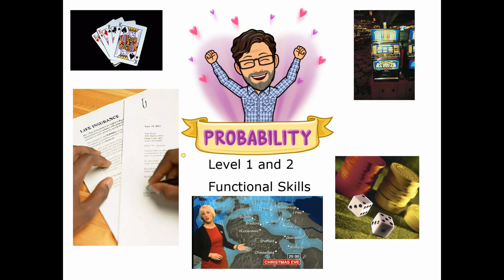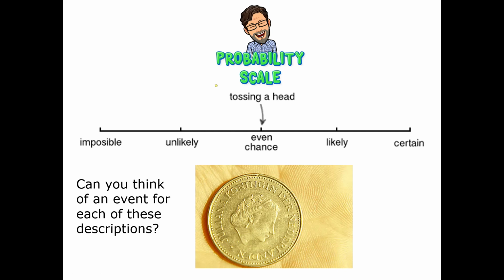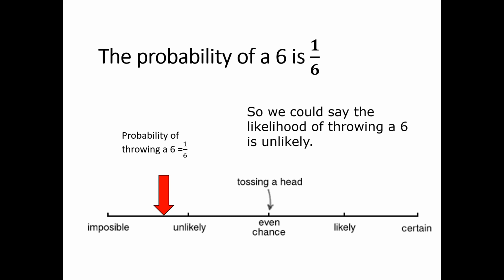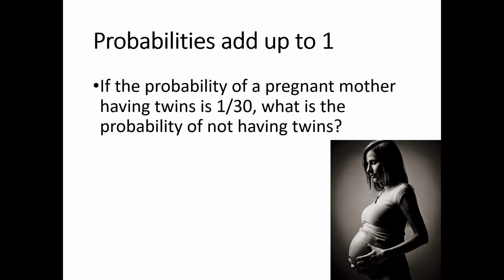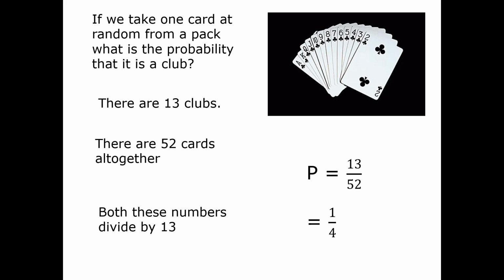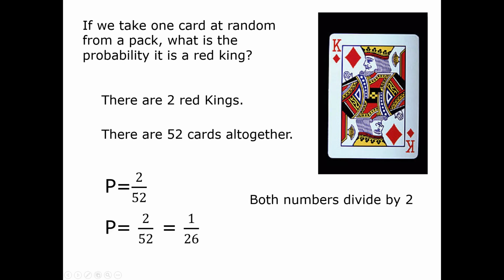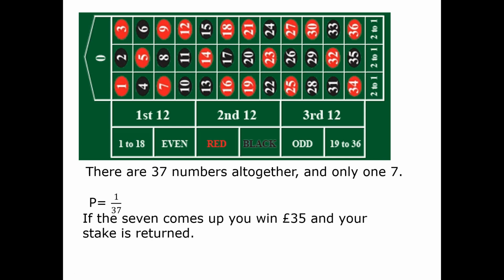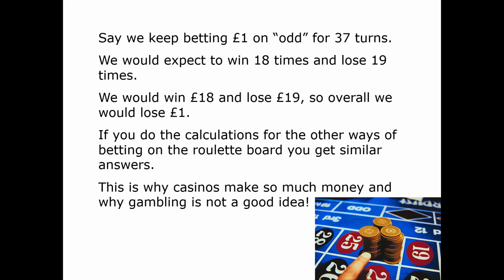Probability Functional Skills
This is a lesson for Level 1 and 2 Functional Skills students on Probability.